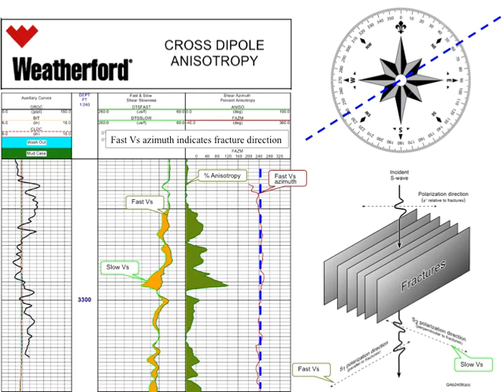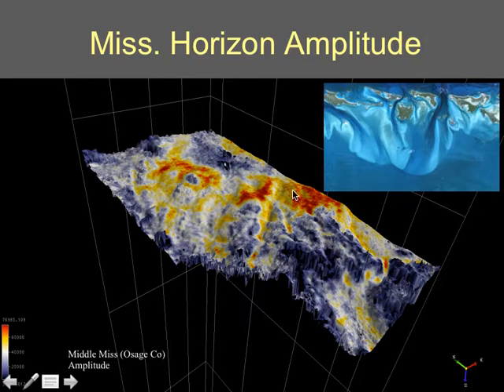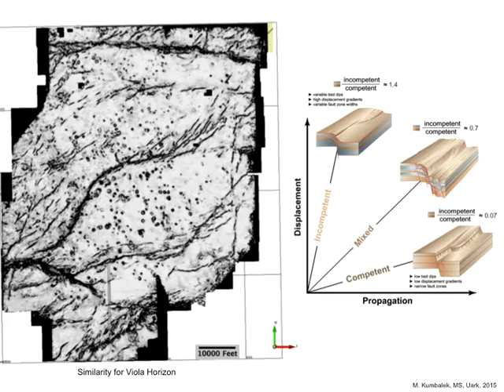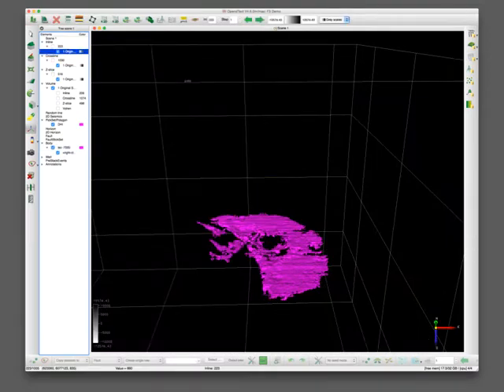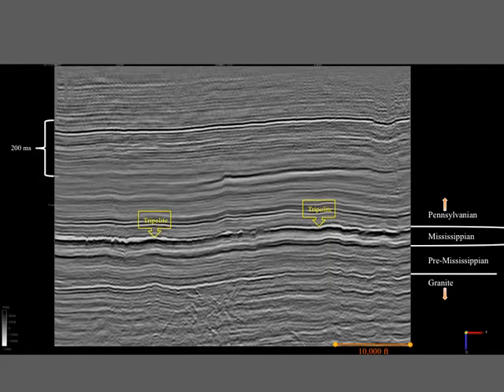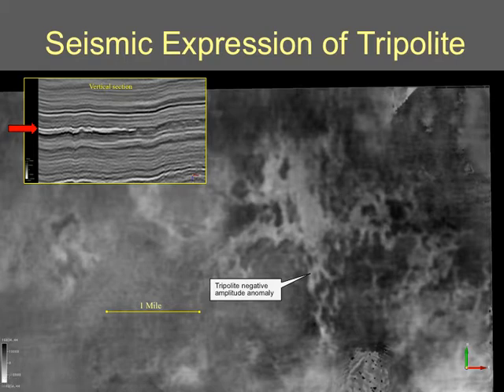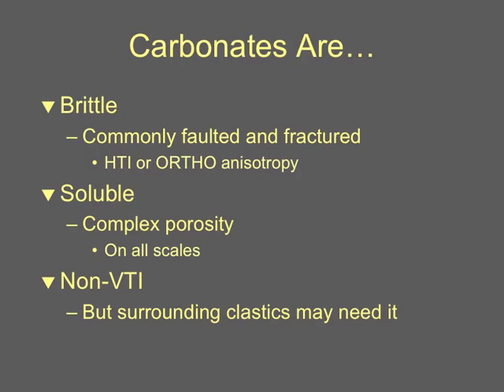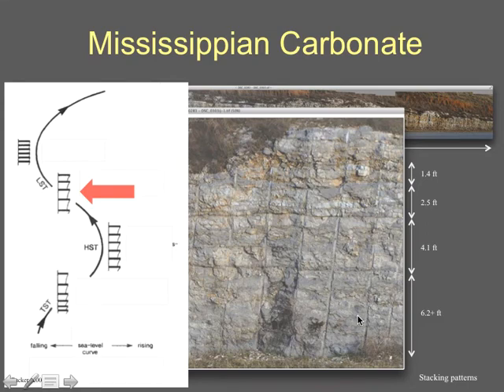A (Very) Brief Account of Carbonate Geophysics [pt2]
A talk by Prof. Christopher Liner (University of Arkansas) to JOGMEC research group in Tokyo, Japan on 24 April 2015. This is part 2 of 2.